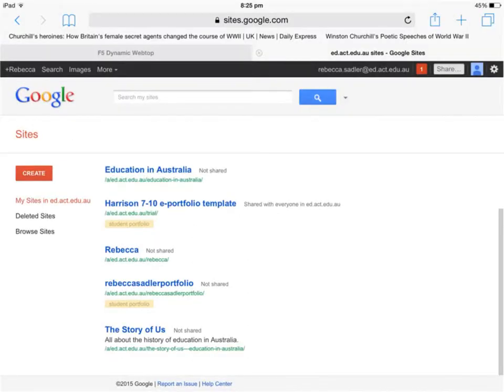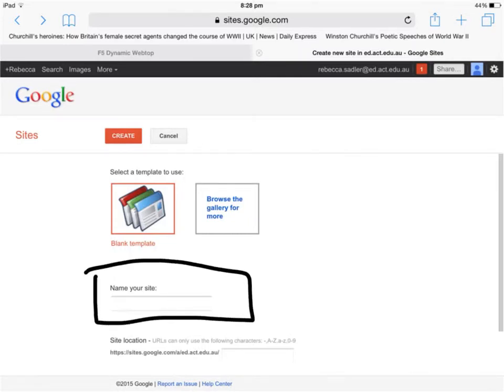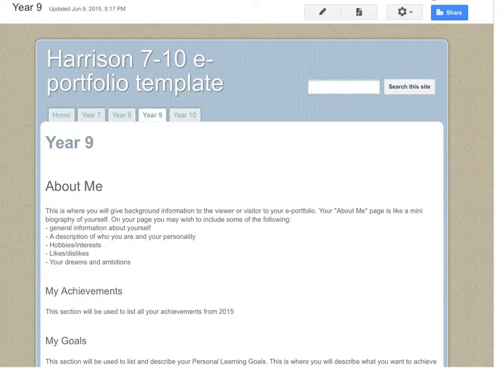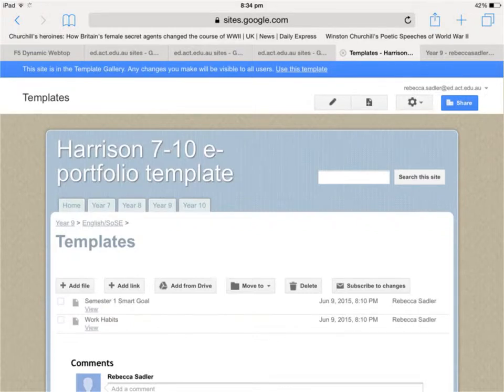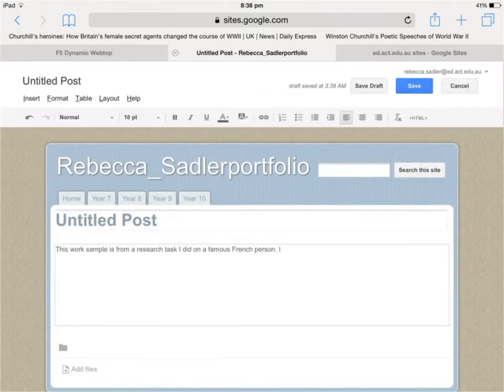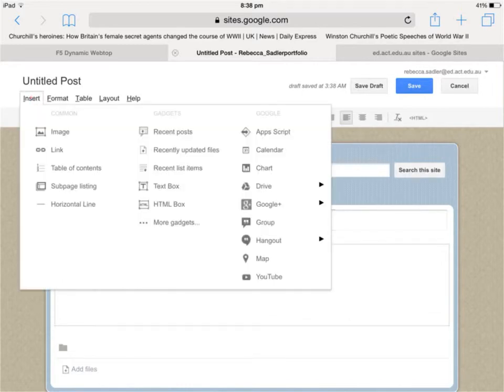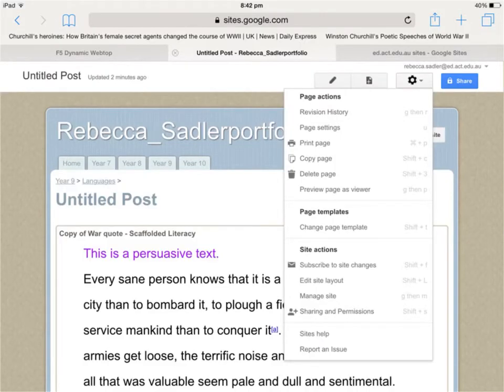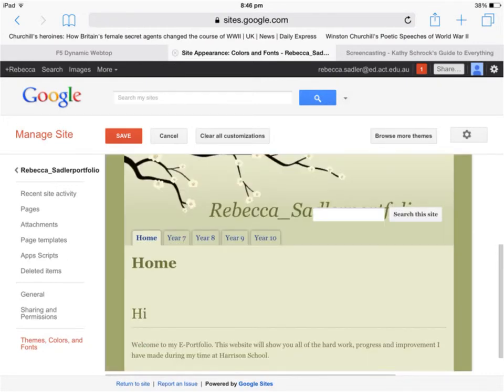e portfolio tutorial